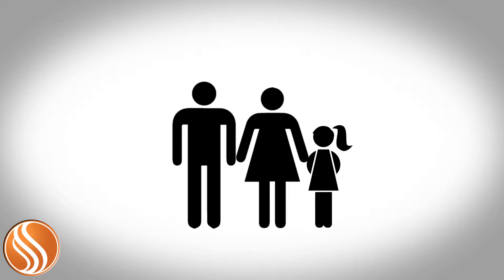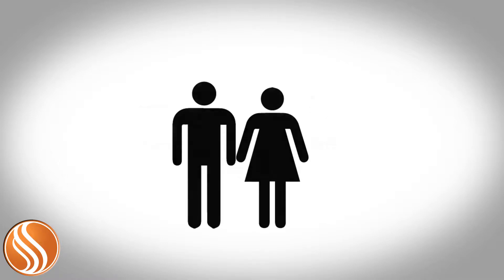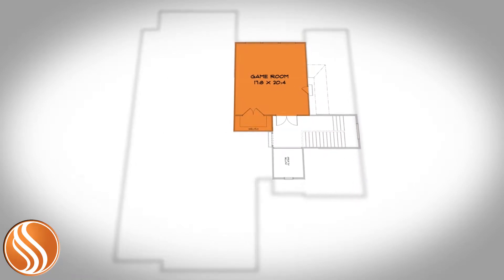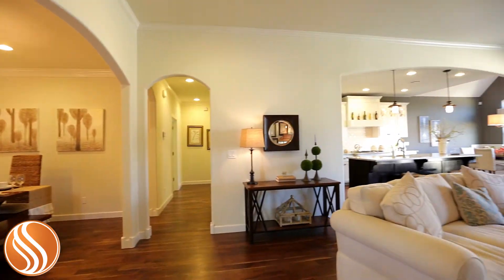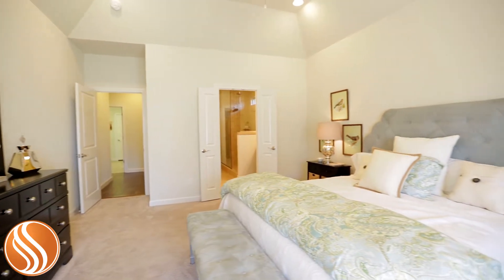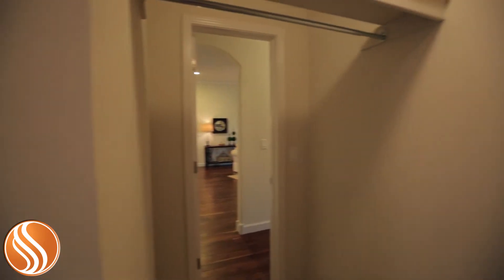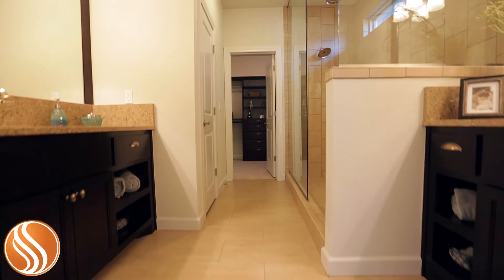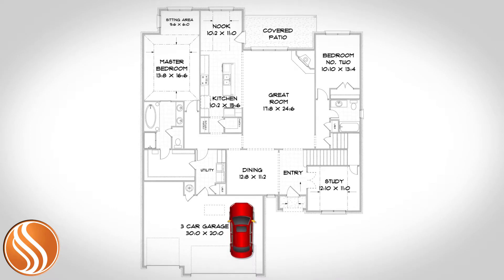Tulsa Home Builders | Monterrey Model Tour